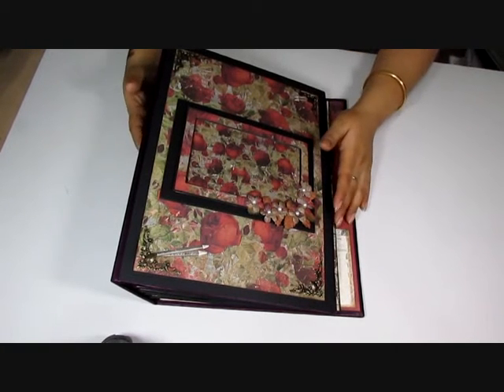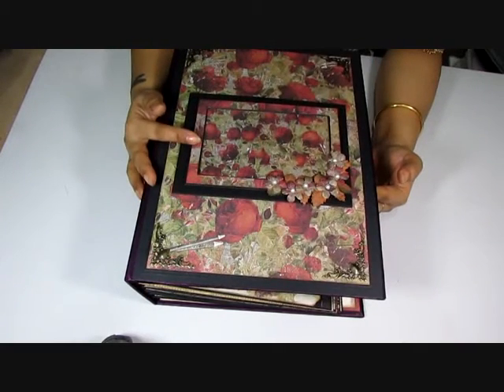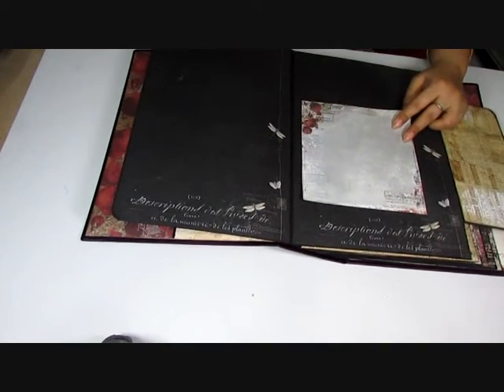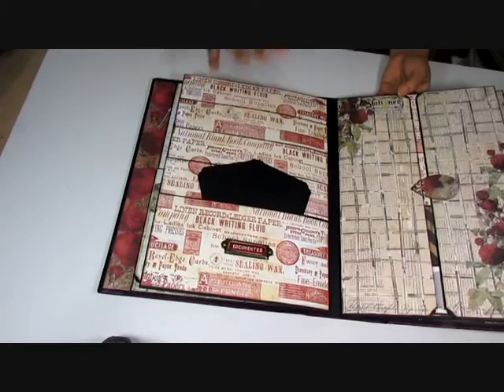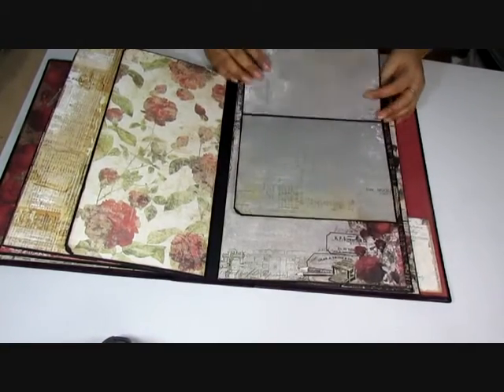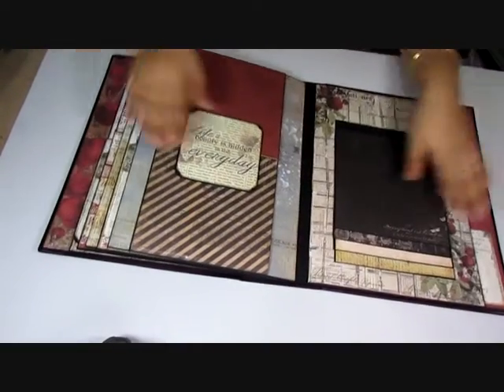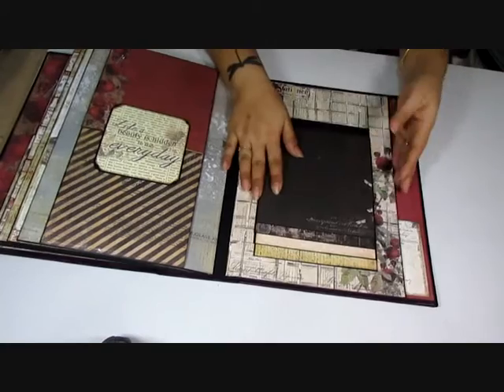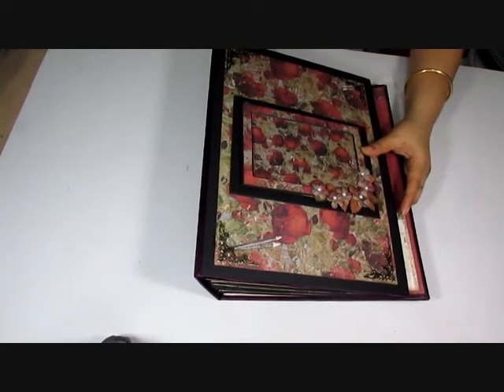Prima Stationers Desk A4 Album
Namaste Guys

Here is a not so mini album using the Stationers Desk paper collection from Prima. This s such a beautiful paper line from prima absolutely gorgeous designs. I love doing large albums they have so much space for photos and other memorabilia. This album was so perfect a teenage girl.

Ciao
Ash